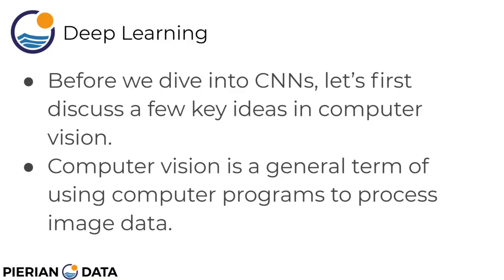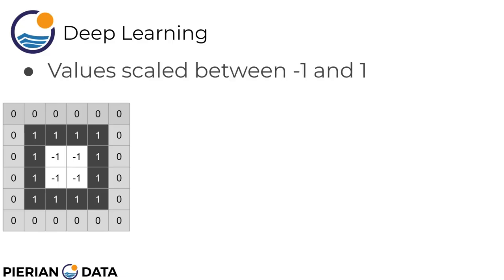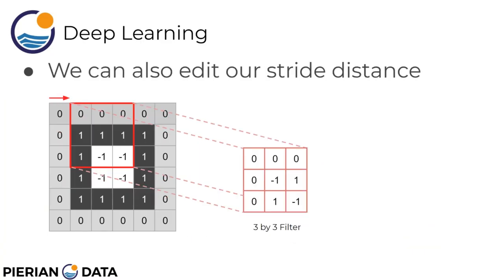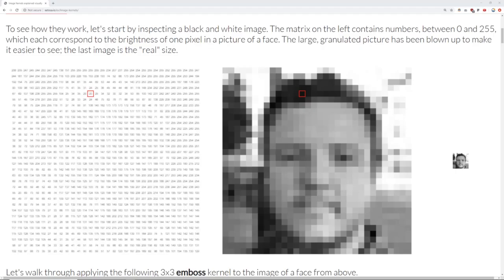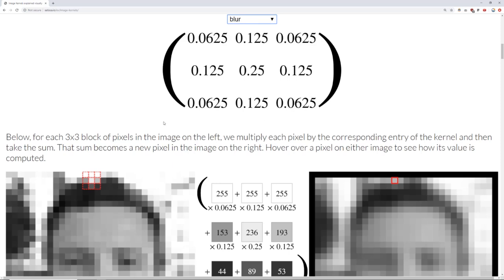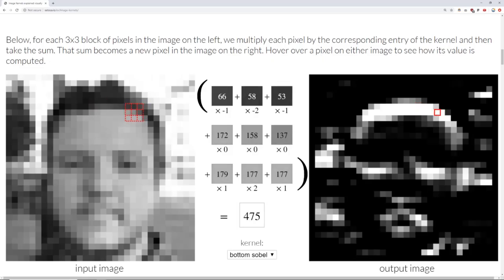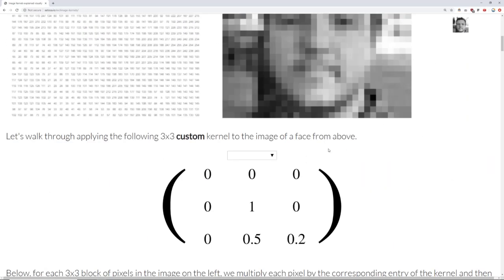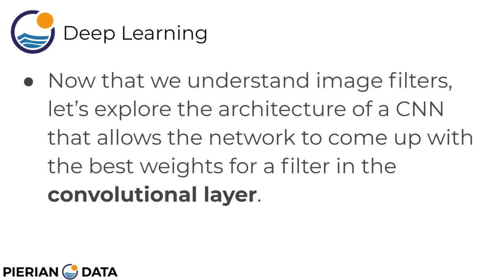5. CNN - Convolutional Neural Networks - 7. Image Filters and Kernels